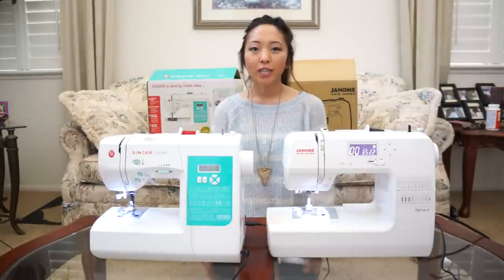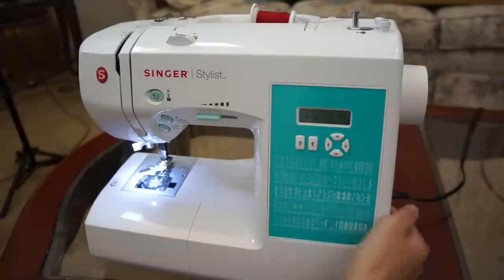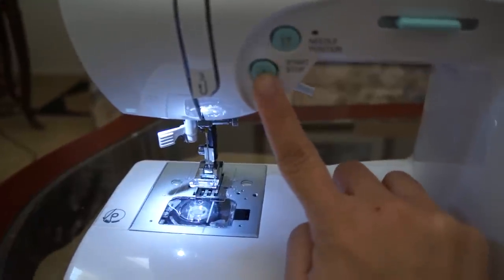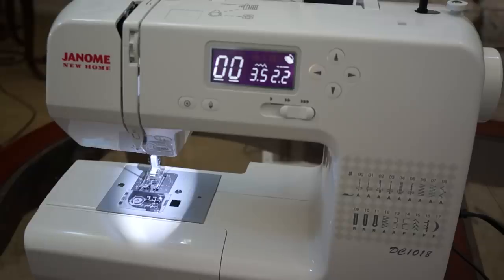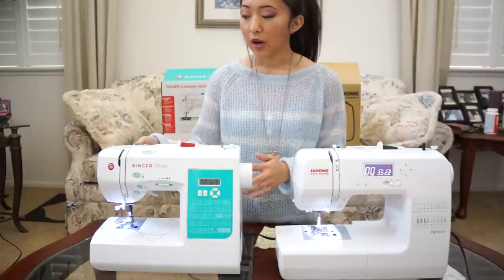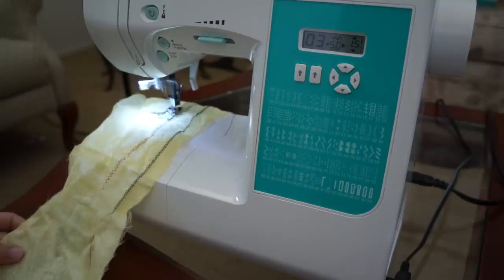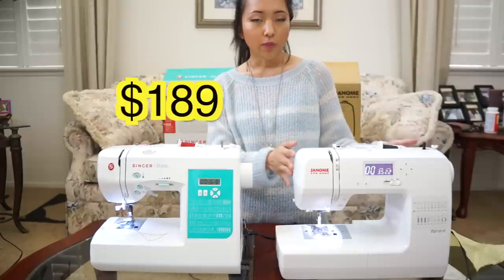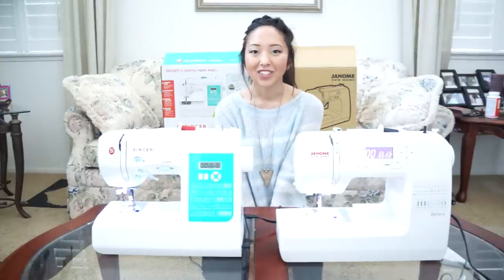Sewing Machine Review/Comparison +GIVEAWAY!!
"Whats a good affordable sewing machine?" Watch this video to find out!

3. LIKE this video
5. You can enter once a day (Get you friends and family to enter for a higher chance in winning! :D)
6. Open to the U.S. only (sorry :c)
I will be choosing the winner randomly from the comments. If you win, I will contact you personally through youtube message/google plus account on March 8th. If the winner does not respond within 3 days, I will choose a new winner.
For the second sewing machine giveaway, that will take place on my Facebook page at a different time so make sure to follow me on FB to see when it happens! :)